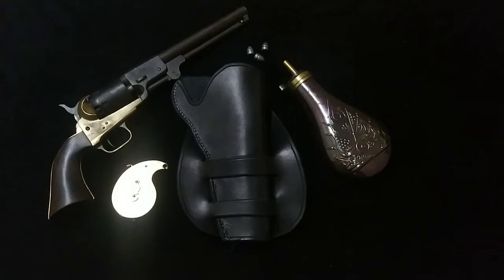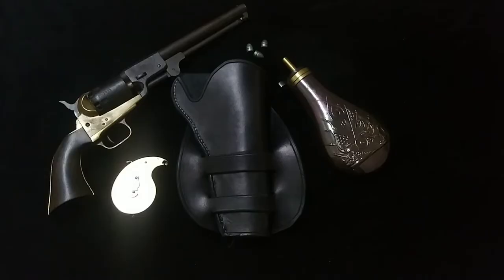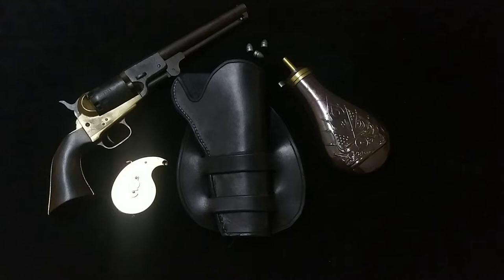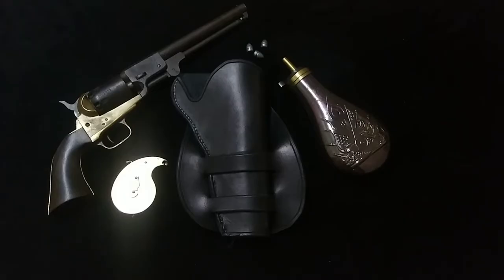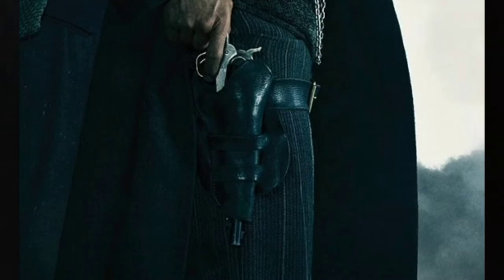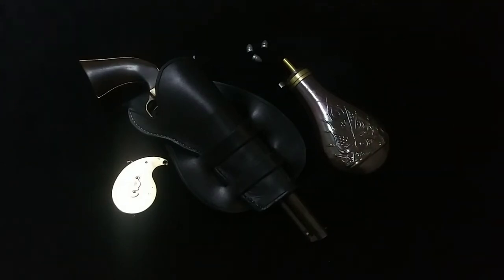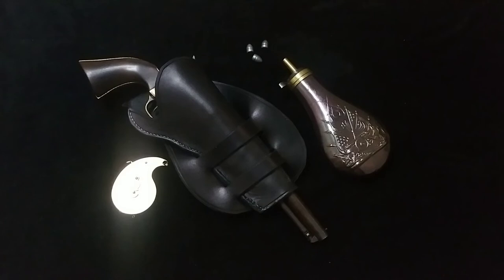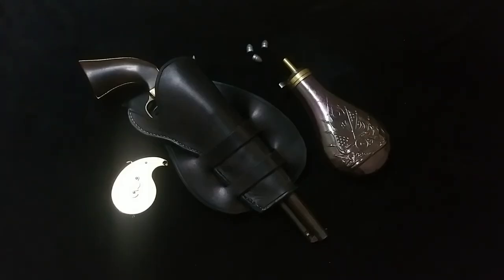Hell on Wheels holster!!! made by Duke Frazier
if looking for a custom holster.